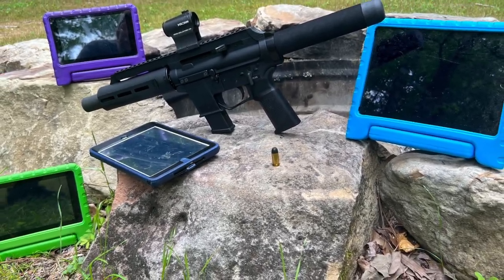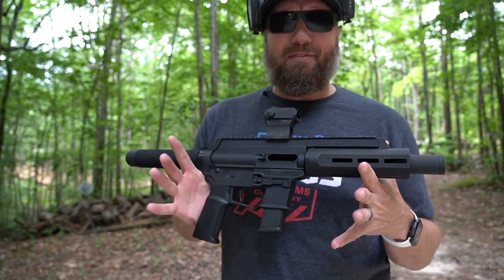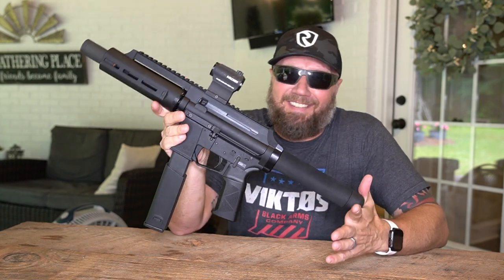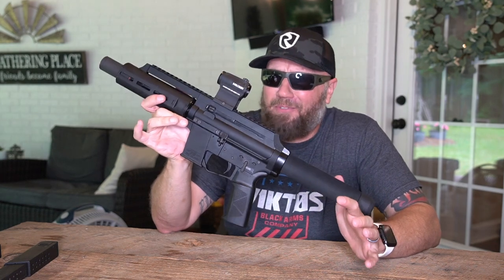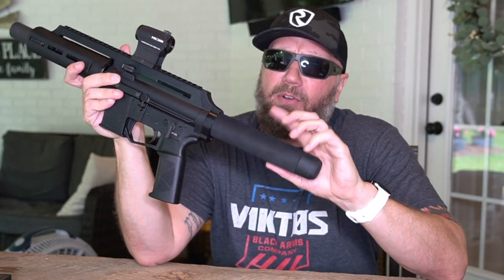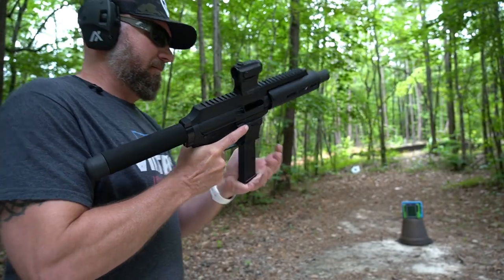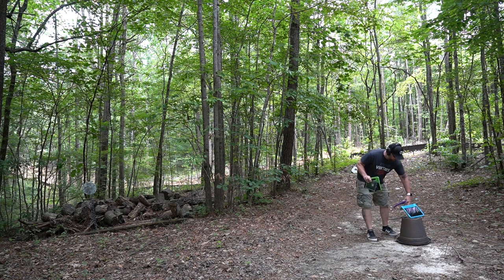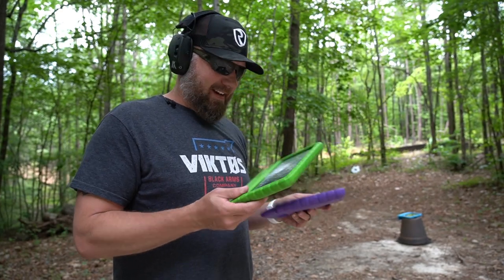$500 Pistol Carbine - Extar EP45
• $100 Off Blackout Defense Rifles Code: HW100